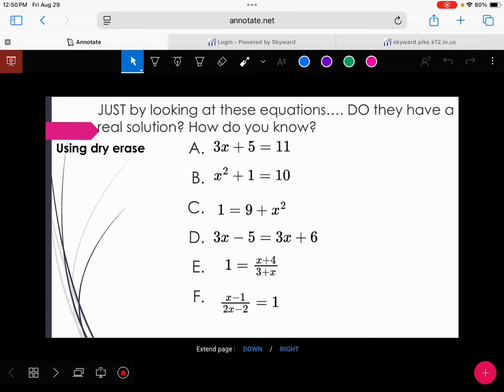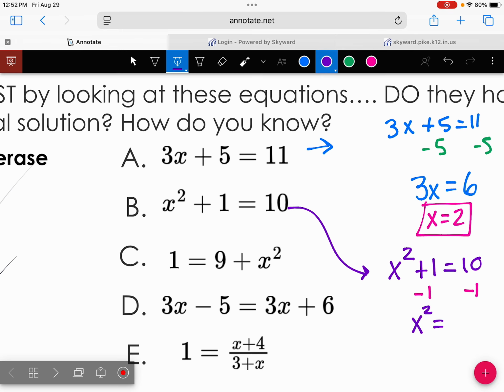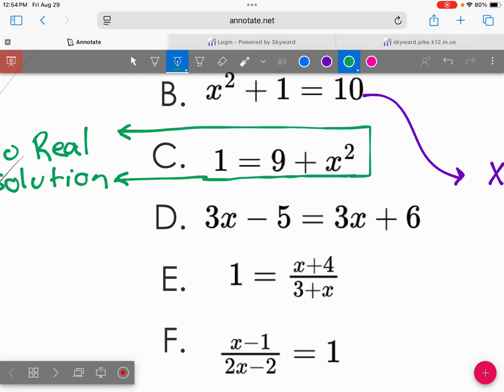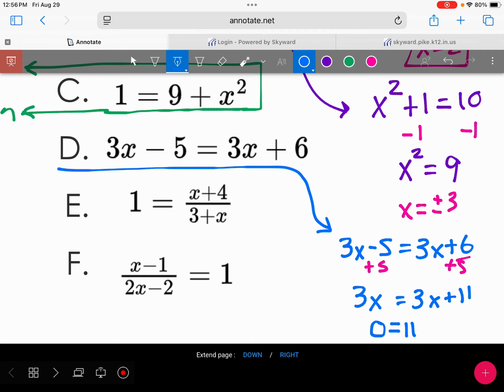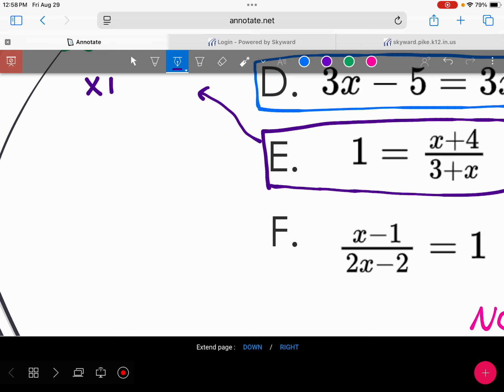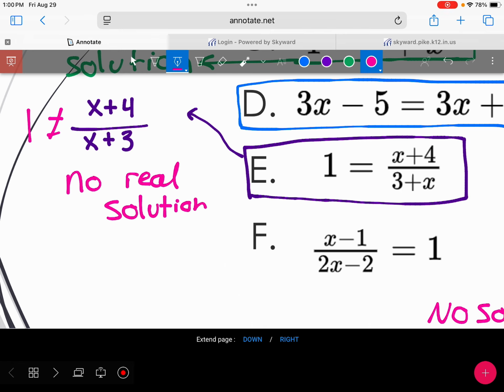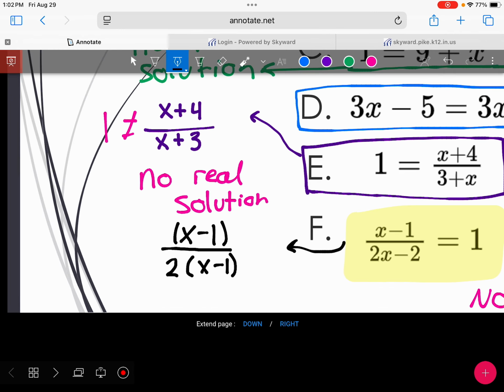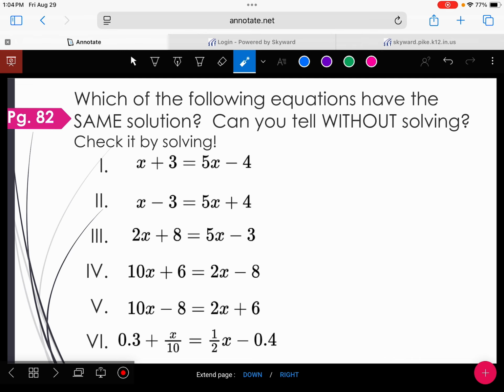Prime 8.29.25 pt 1 same solution